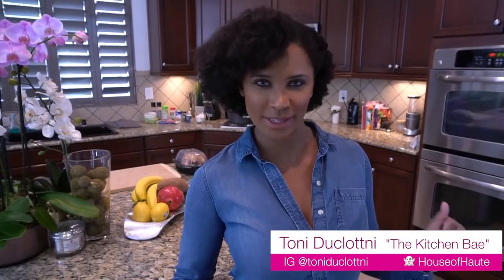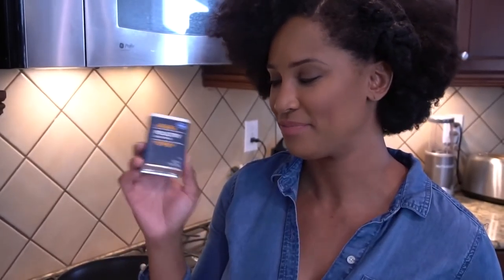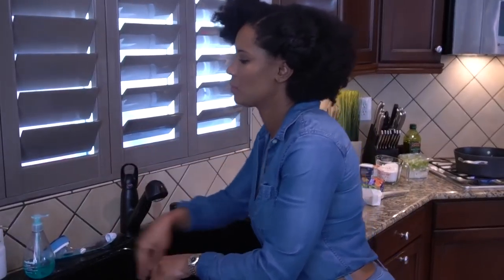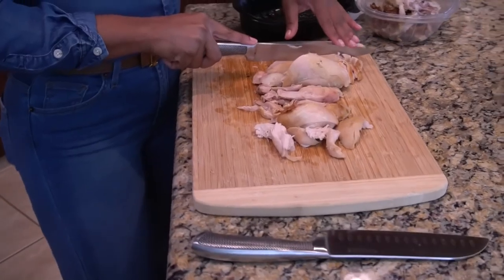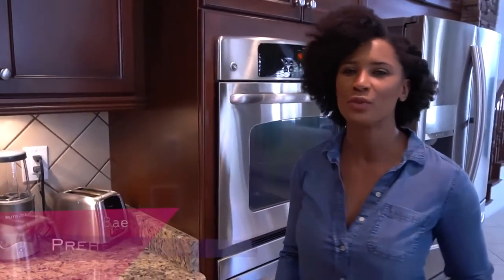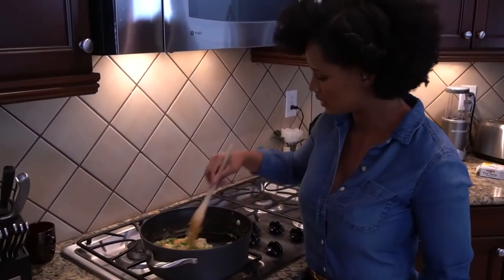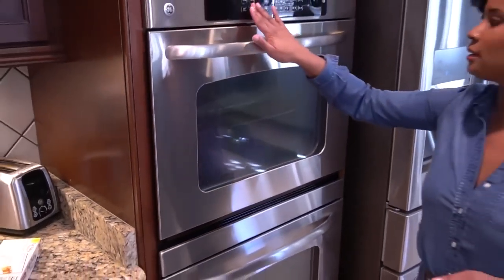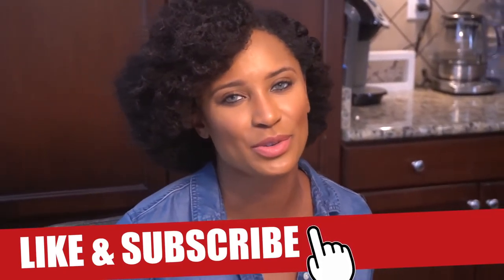Chicken Pot Pie: Easy, Quick & Tasty | The Kitchen Bae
Cooking | Best Chicken Pot Pie: This Homemade Chicken Pot Pie recipe is going to be the tastiest and the easiest one you find. You don’t have to be a great chef or even a great cook to pull this off this classic southern comfort food dish.

The shortcuts I’m going to share with you will save you LOTS of time and money. I love to cook and create tasty recipes so this recipe is full of love. Feel free to experiment and make it your own by tweaking and adding some of your other favorite ingredients. Middle of the Holidays? Leftover Turkey? Use it in this recipe! Also try adding a 1/2 can of Cream of Mushroom soup if you like mushrooms. This easy recipe will make you look like a seasoned top chef to your friends and loved ones. I hope you enjoy it! Bon Appetite!

With Love,
~The Kitchen Bae

The Best Chicken Pot Pie Ingredients:

1 Whole Rotisserie Chicken
Puff Pastry Shells by Pepperidge Farms
1 Medium Size Potato
4 Tbsp of Butter
1/2 Pt Heavy Whipping Cream
1/2 Cup Chopped Onion
1/3 Cup Chopped Celery
1 Pkg Frozen Peas & Carrots
16 oz Chicken Broth
1/2 Cup Flour
Poultry Seasoning
Thyme
Sea Salt

Toni Duclottni, Executive Producer & Chef
Jeff Cools, Executive Producer & Director of Photography